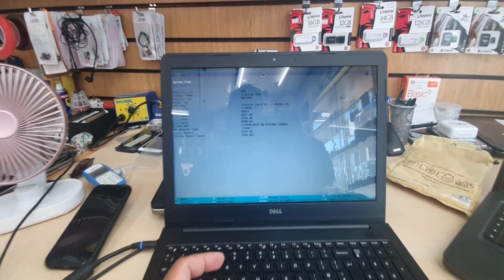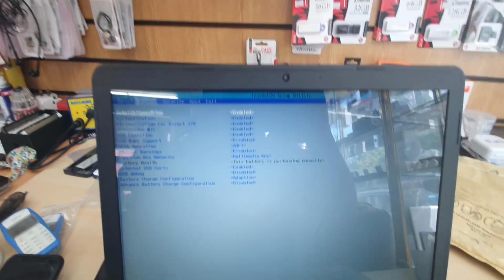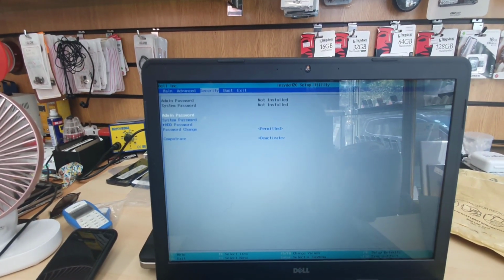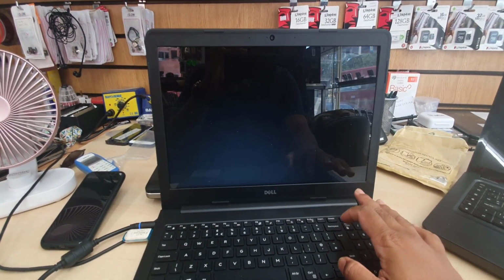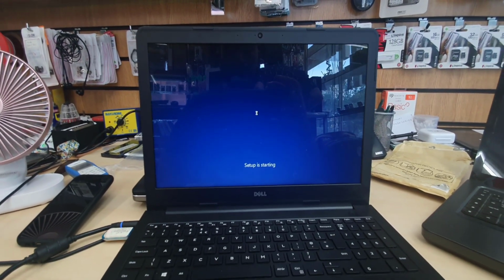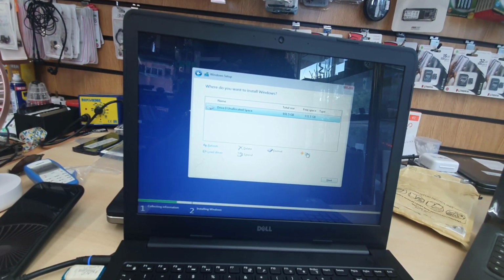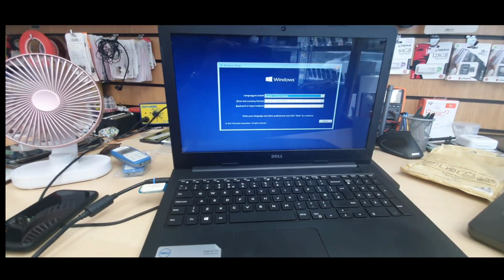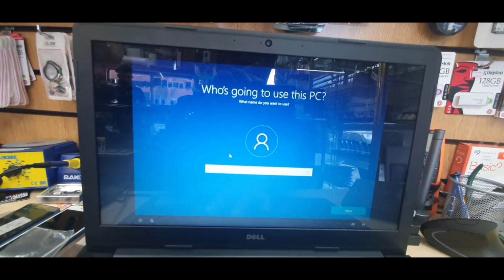How To Enable USB Boot On Dell Inspiron 15 5000 Series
Hello Guys! In this video, I would show you How to get into bios and enable to USBBoot due to reinstall Windows 10 on this Dell Inspiron 15-5547.